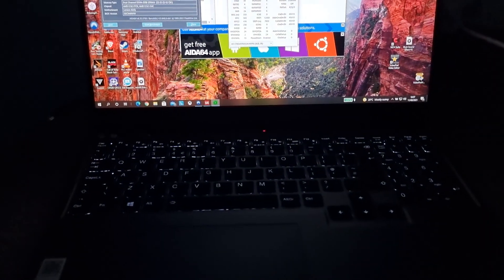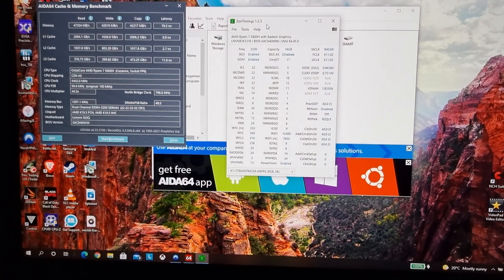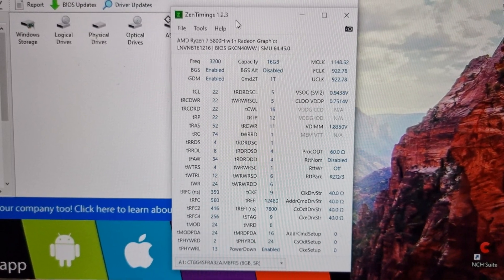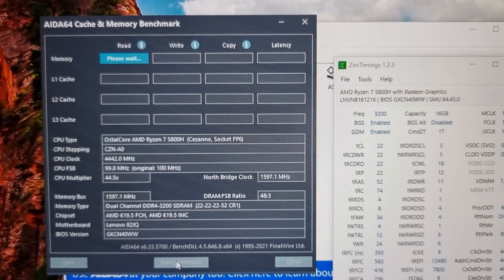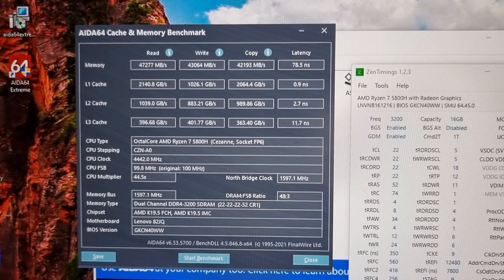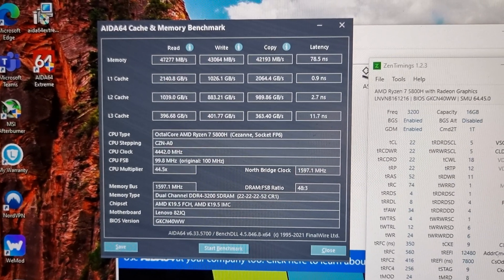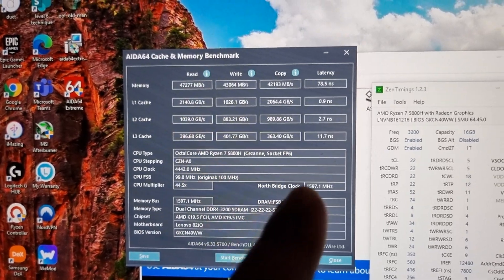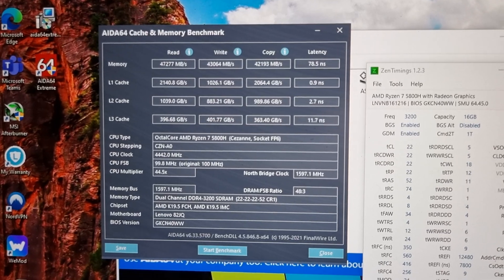Lenovo Legion 5 Pro Upgraded Ram Benchmark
As requested :)   Please let me know if there's anything in particular you want me to try out.